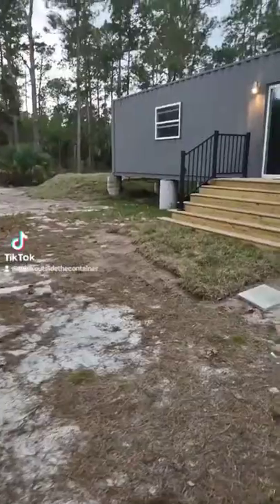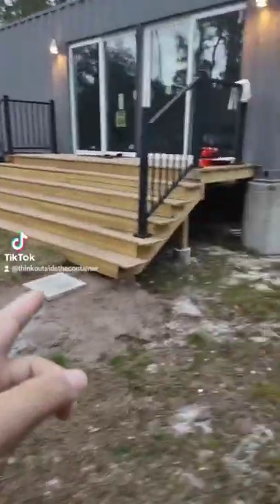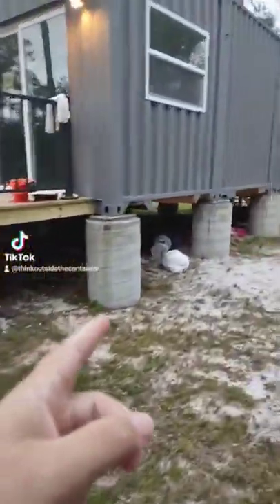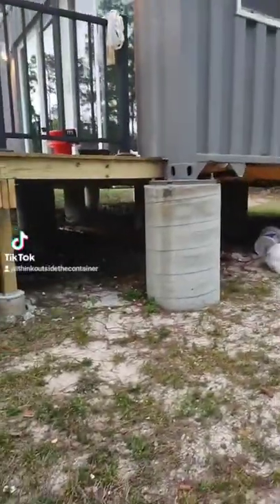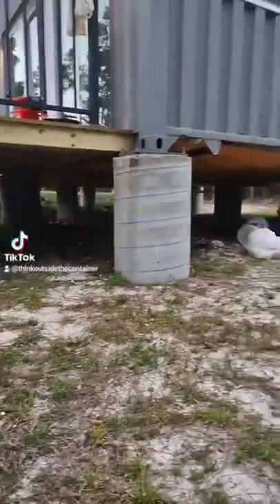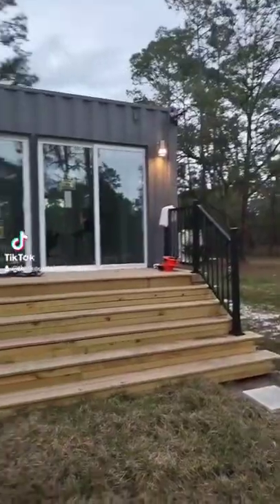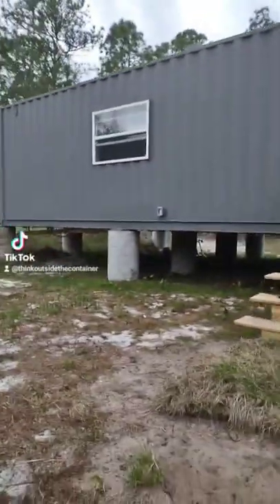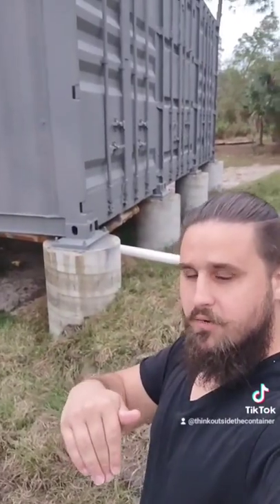My container home foundation columns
DIY building my own shipping container home, I get asked a lot about the foundation columns and if I really needed 16 of them for my foundation.